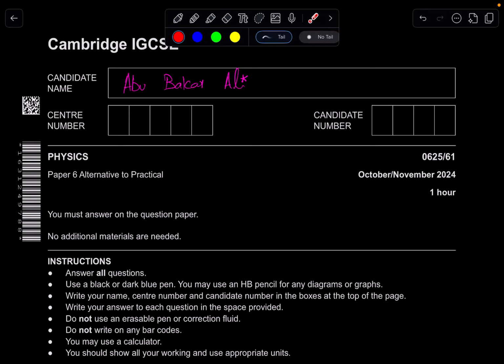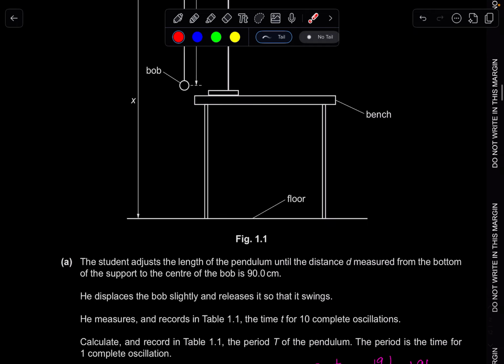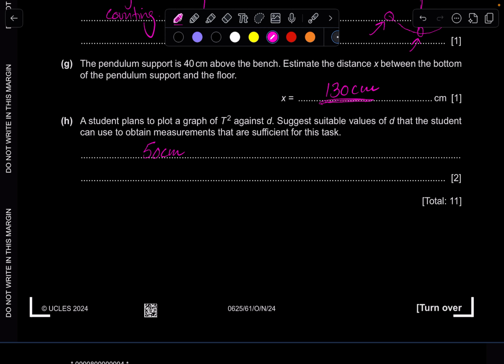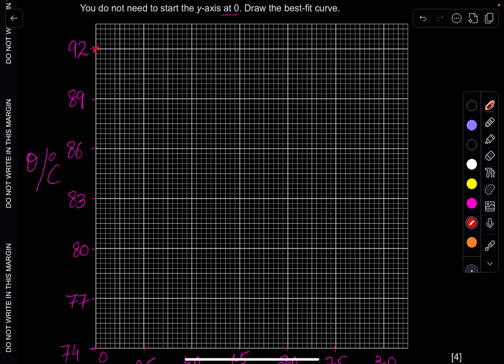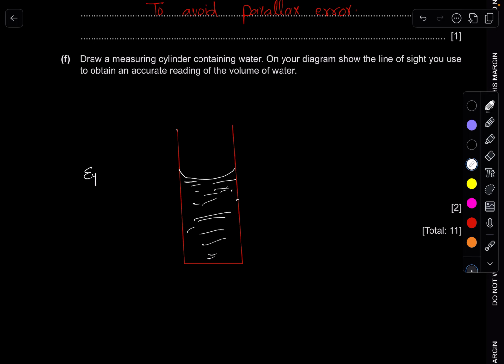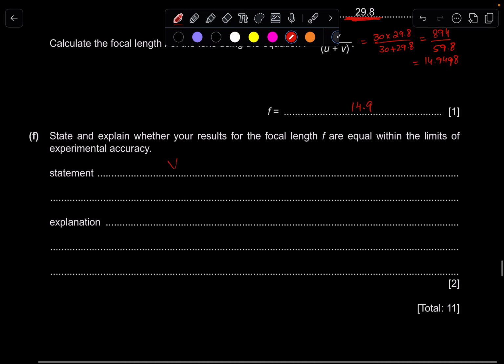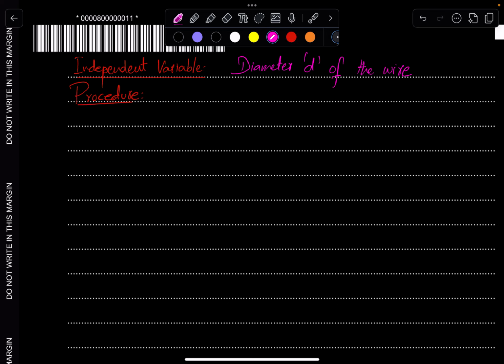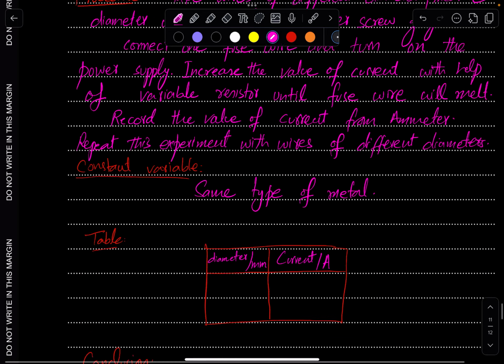IGCSE Physics Paper 6 ATP | Winter 2024 Variant 61 Full Solution (0625/61/O/N/24))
A complete, step-by-step walkthrough of the Cambridge IGCSE Physics (0625) Alternative to Practical (ATP) Paper 6, Variant 61, from the Winter (October/November) 2024 exam series.

[Body Paragraphs] In this comprehensive revision video, we go through the entire 0625/61/O/N/24 paper. This video is designed to help you master the skills needed for Paper 6, even if you haven't done the experiments in a lab.

What is covered in this walkthrough:

Detailed solutions to every question in the Oct/Nov 2024 Paper 61.

Essential ATP skills: Data analysis, graph plotting, improving experimental methods, and identifying sources of error.

Tips on how to interpret experimental setups involving electricity, optics, thermal physics, and mechanics (pendulums/forces).

How to structure your answers to gain maximum marks.

This is an essential resource for students preparing for upcoming IGCSE Physics exams in 2026.

Paper Details:

Syllabus: Cambridge IGCSE Physics (0625)

Paper: Paper 6 (Alternative to Practical / ATP)

Variant: 61

Session: Winter 2024 (October/November)

▶️ Full IGCSE Physics 0625 Past Paper Playlist: [Insert Link to Your Playlist Here]